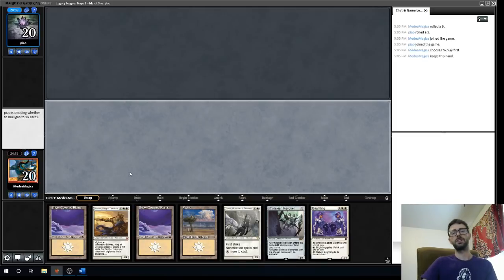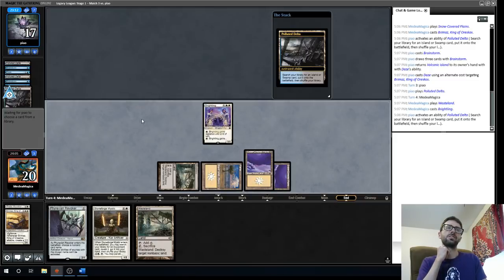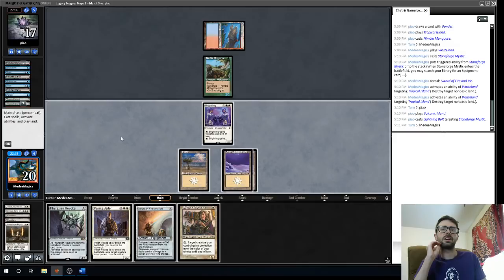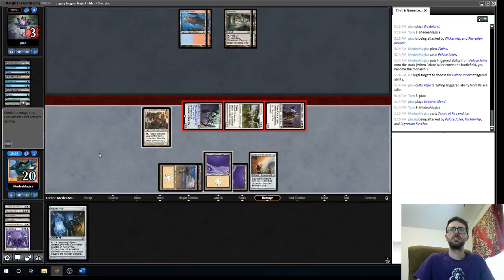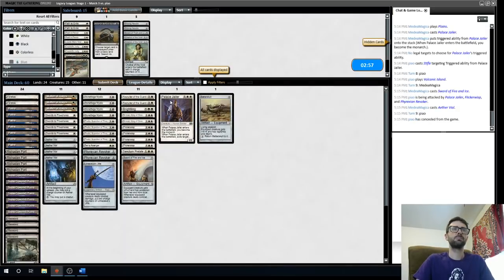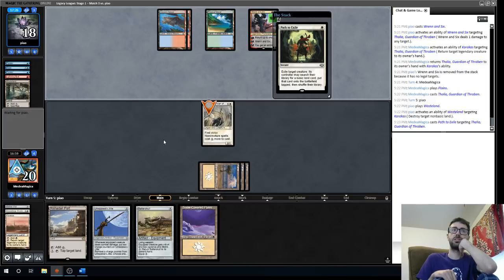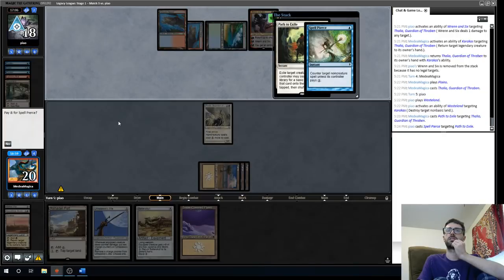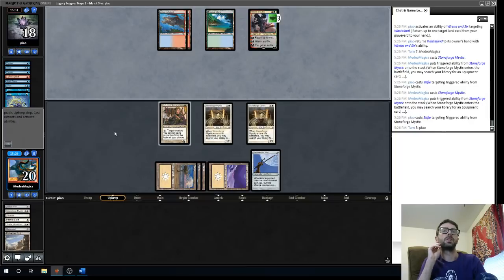D&T vs RUG Delver (Daily D&T #3)